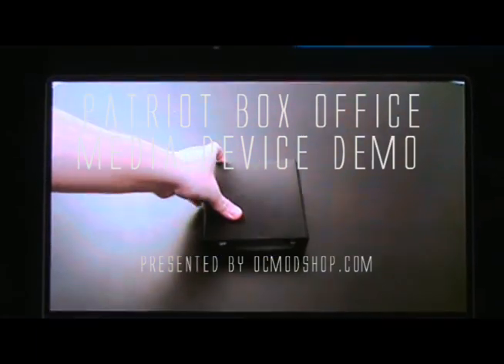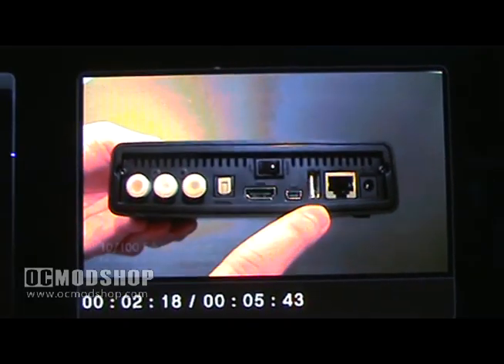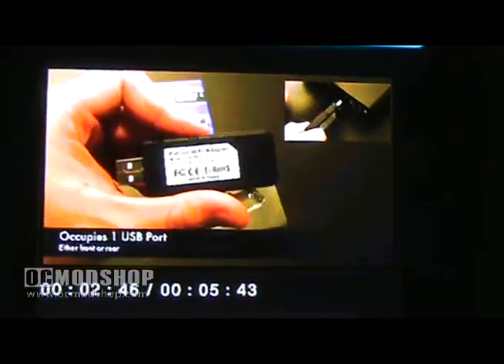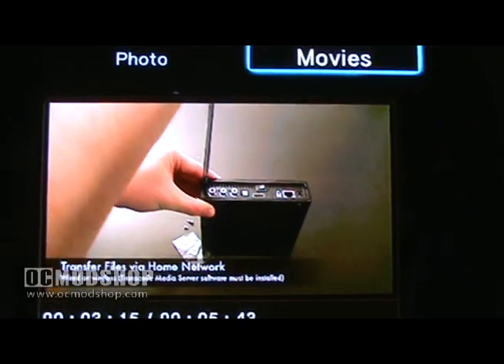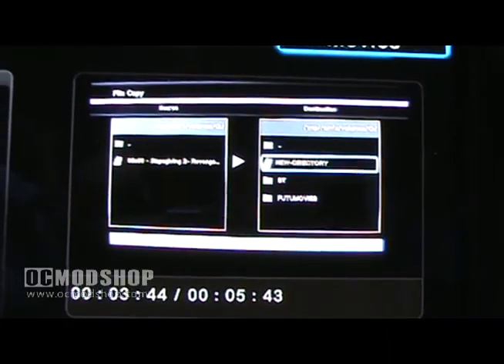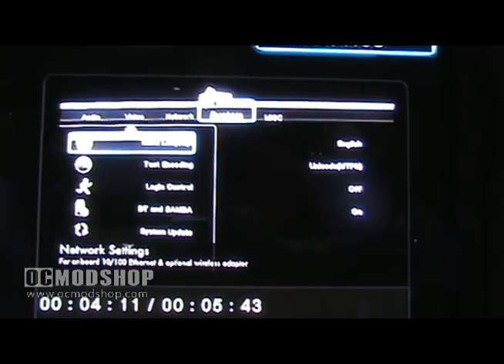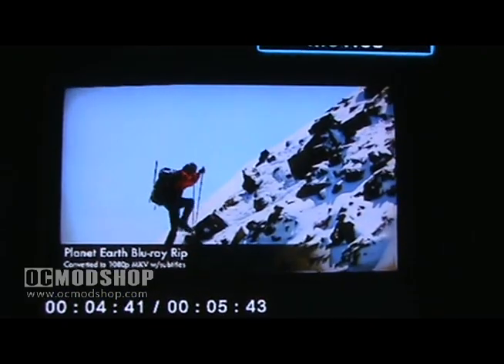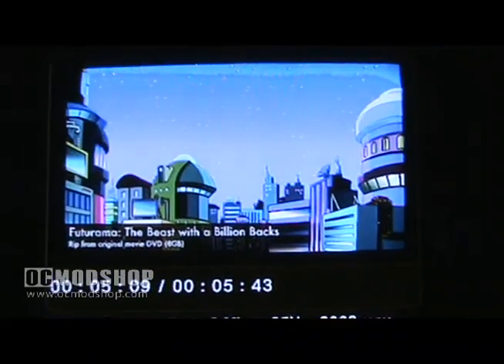Patriot Box Office Video Player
Patriot Memory showed off their new Box Office Video Player at PAX 2010.  This small device is an all-in-one unit that can stream video over your network (wired or with optional wireless USB stick), or you can install a laptop HDD or SDD and play videos from there.

The interface doesn't look as slick as Boxee or some of the other integrated devices, but it will be cheap (around $100).